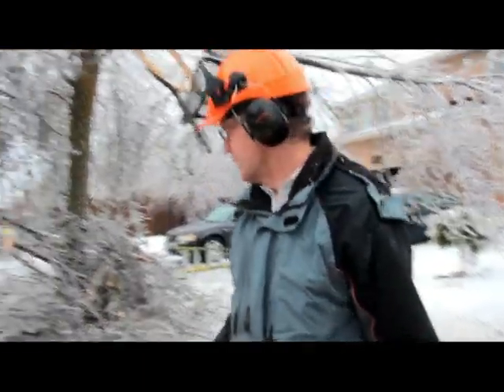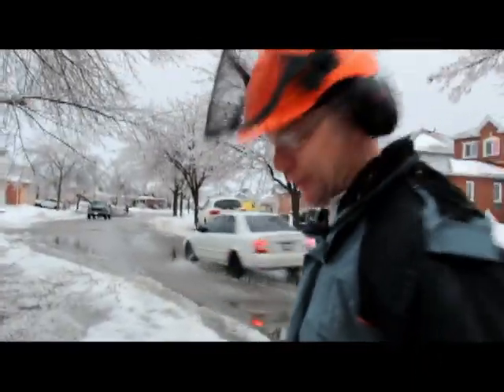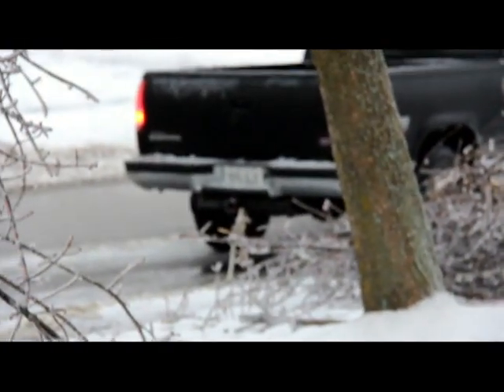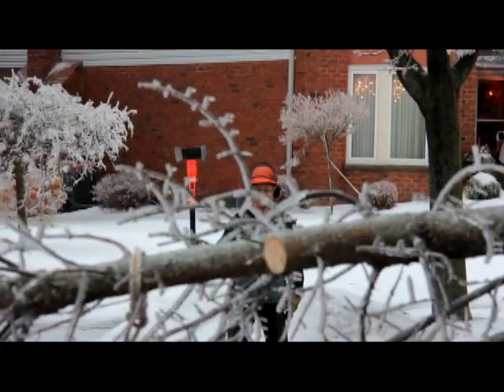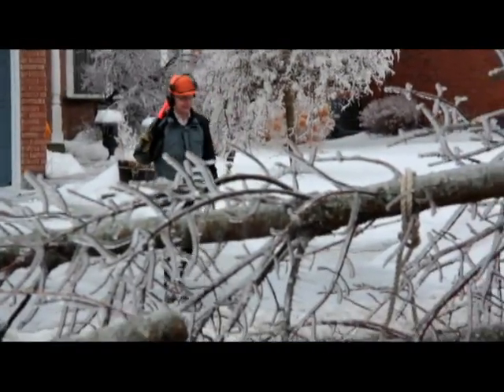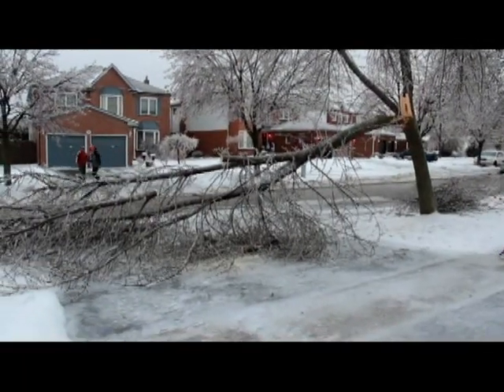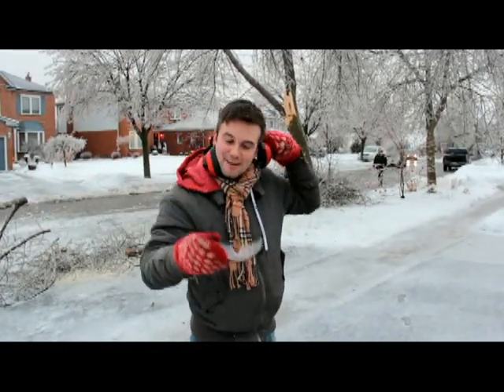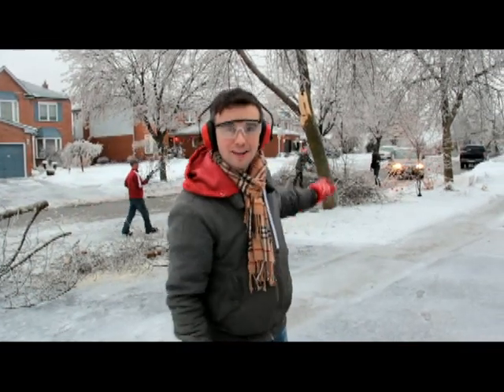Oshawa Ice Storm clearing a dangerous branch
Neighbours coming together to clear a dangerous branch